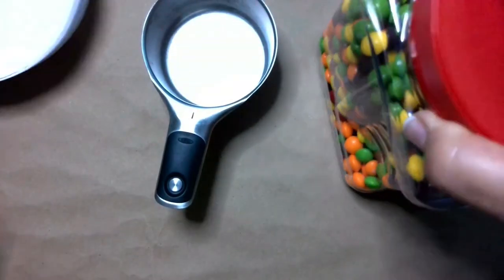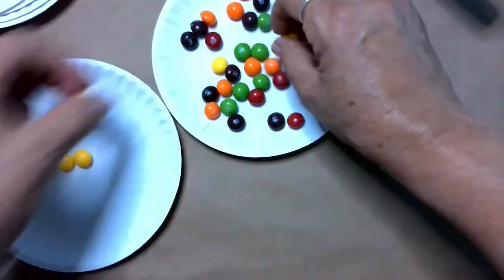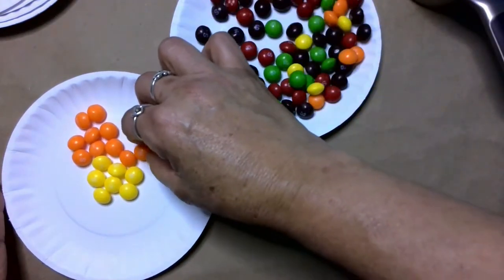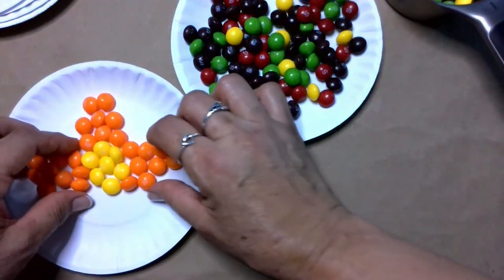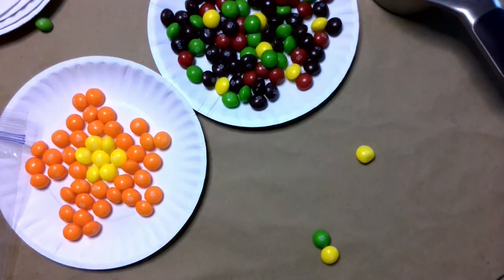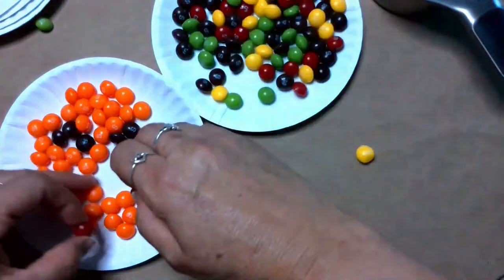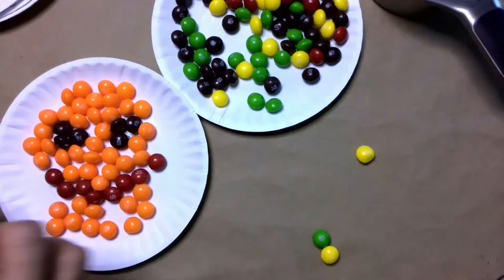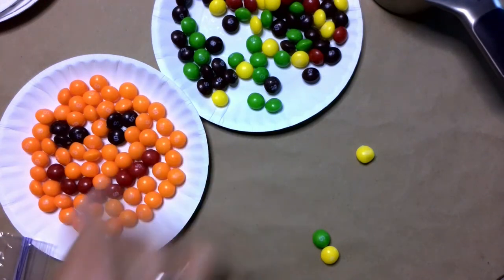Online Kids Club - Jelly Bean Art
Kids ages 5 to 8 do some art and maybe some science, too! They will need materials that are available in most households. Children will work on a different project every week. A video with directions will be released every Wednesday afternoon but will be archived on the library's YouTube and Facebook to watch when convenient.

With the help of an adult, kids ages 5 to 8 join a premiere to follow along with Ms. Carmen and complete a craft project!

Today's activity: Jelly Bean Art! Make a mosaic using jelly beans:  animals, flowers, or any other design you want.

Materials Needed:
- Jelly beans (or other candy, such as Skittles)
- Paper plate